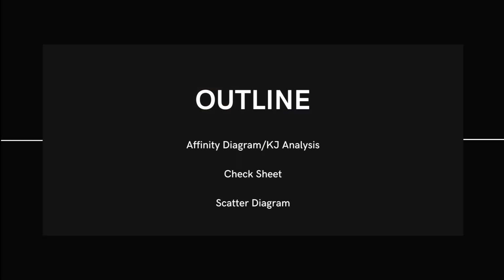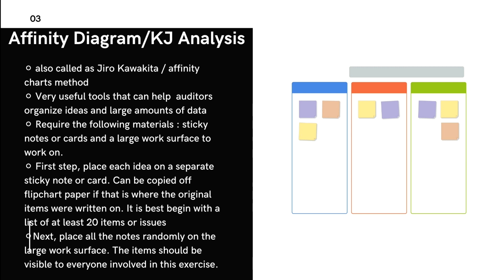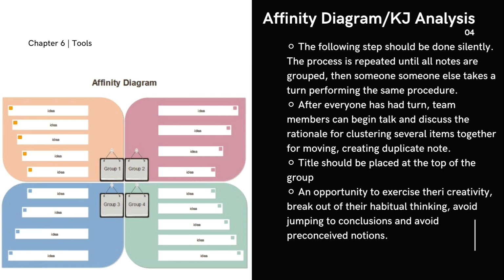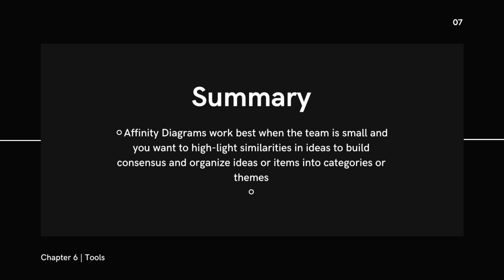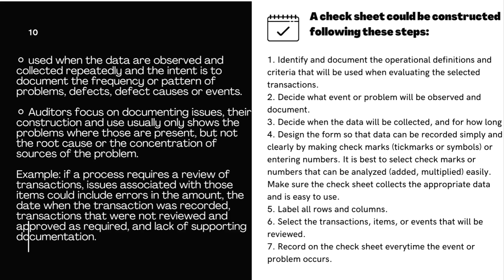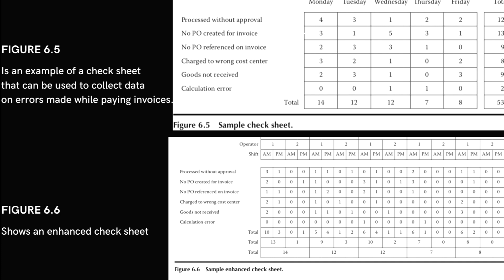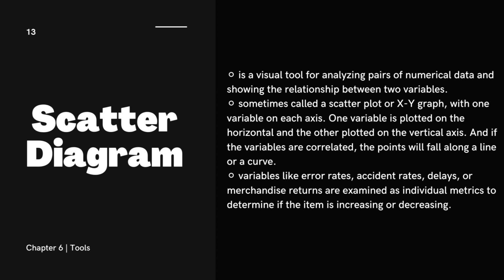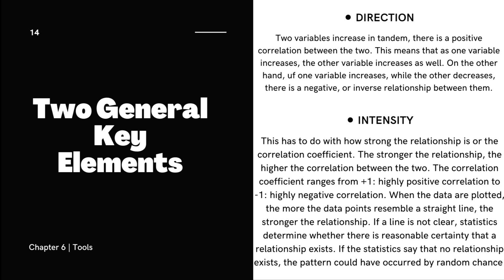Chapter 6: Tools